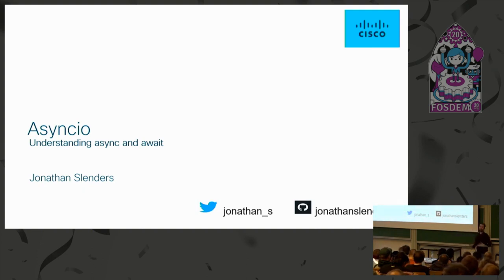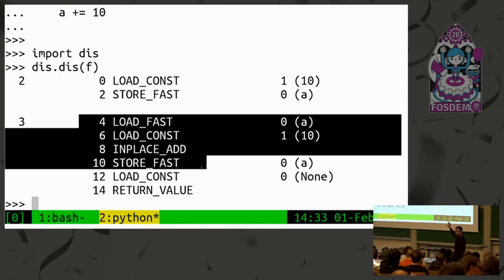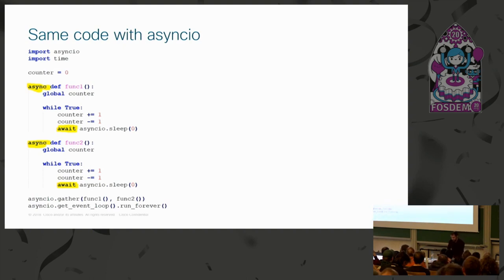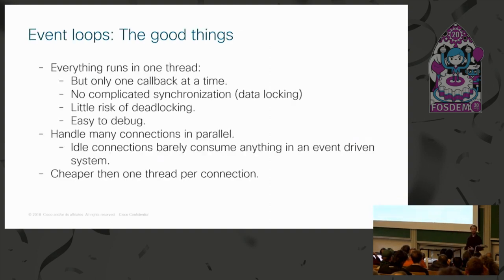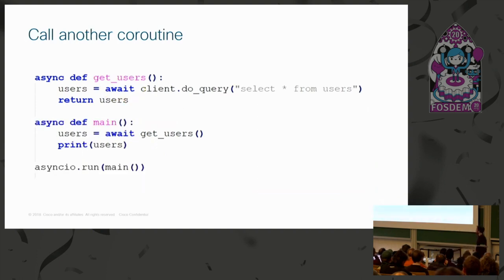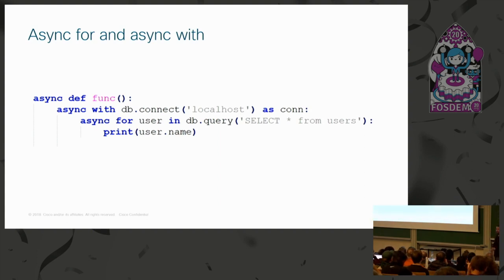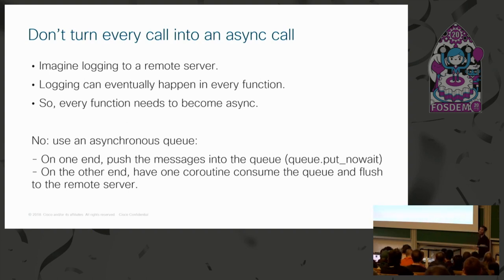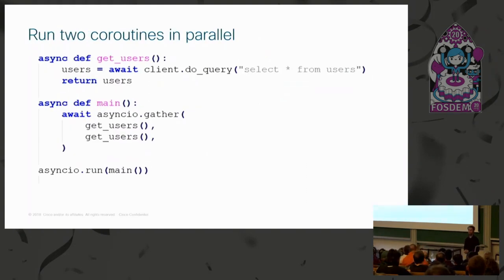Async / Await in Python | Understanding Python Async / Await | Asyncio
Often when asyncio is discussed, people think of it as a high performance concurrency programming paradigm for Python. In this talk however, we approach asyncio from a different angle, one that will possibly help some of you to finally get what asyncio is about. it's not only about performance, but at least as much about correctness and readability of concurrent applications.
Concurrency is hard to get right.

It is known that for multithreaded applications, synchronization is hard to get right. Doing it wrong can either lead to deadlocks or broken data structures.

We will have a look at how using asyncio is different from using threads, when it's better and what pitfalls we have.

This talk should be a good introduction for anyone just starting with asyncio, but can also clarify things for people that are using asyncio already. I expect people to have at least used some form of concurrency, either threads or an event loop like we have in JavaScript.

Speaker: Jonathan Slenders